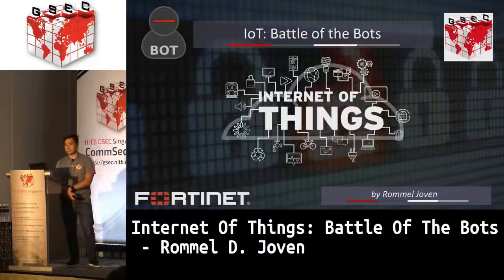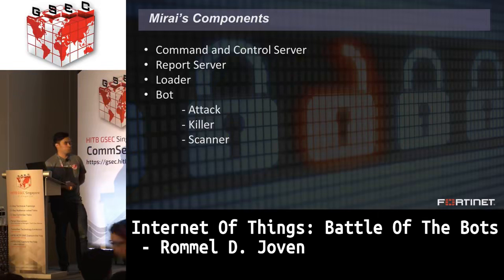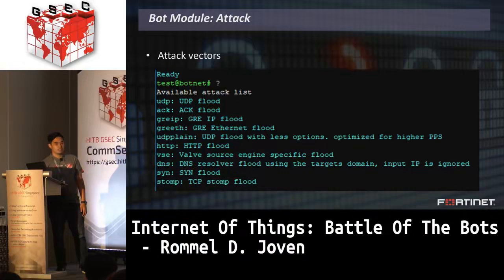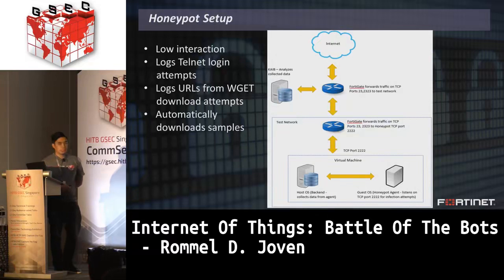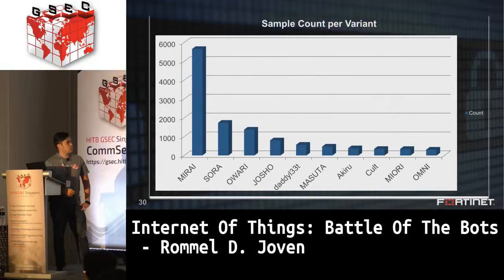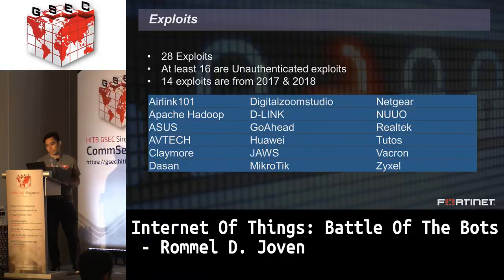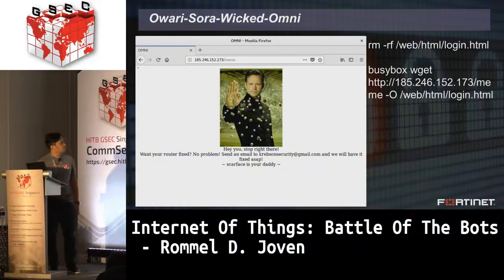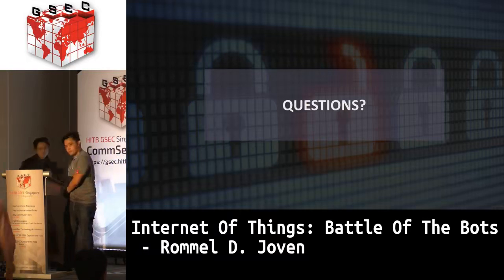COMMSEC Internet Of Things Battle Of The Bots Rommel D Joven